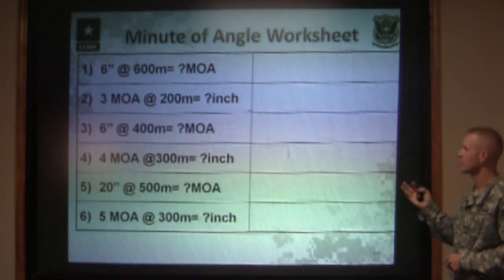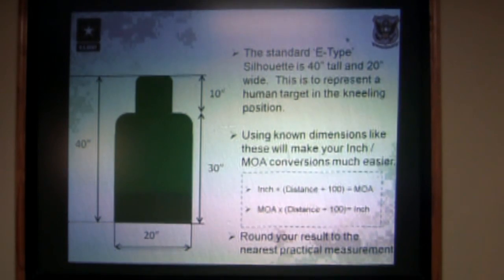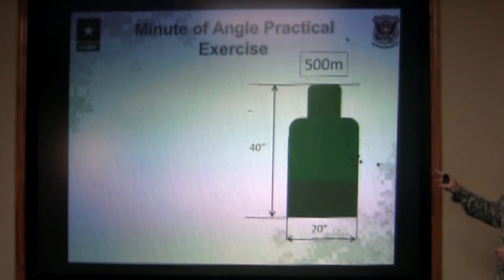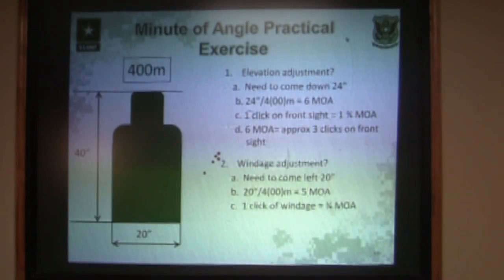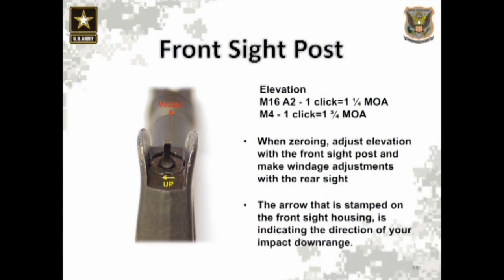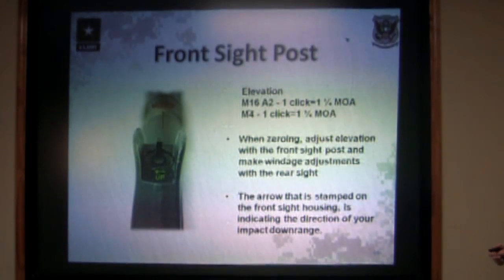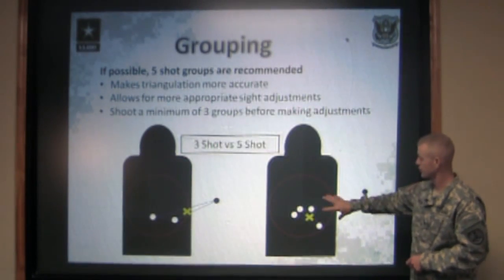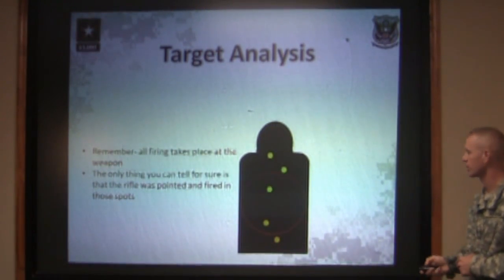USAMU Basic Rifleman's Course Part 4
This video is about the Basic Rifleman's Course as conducted by the USAMU